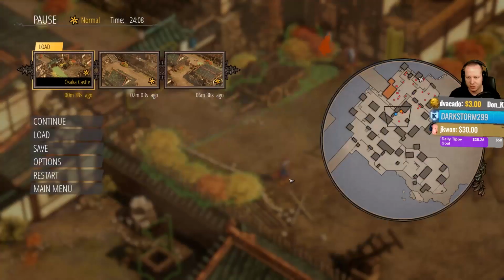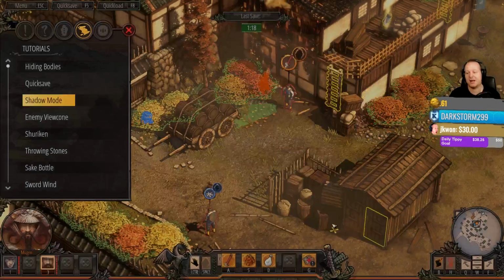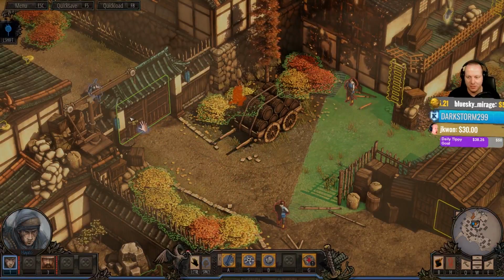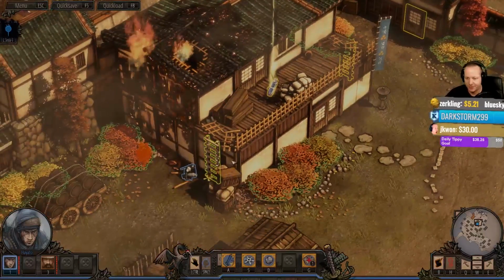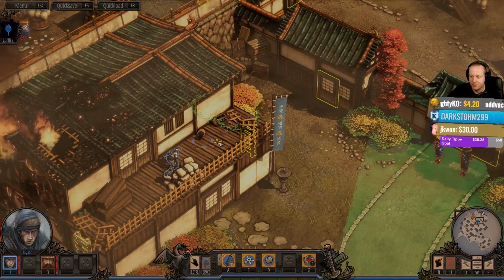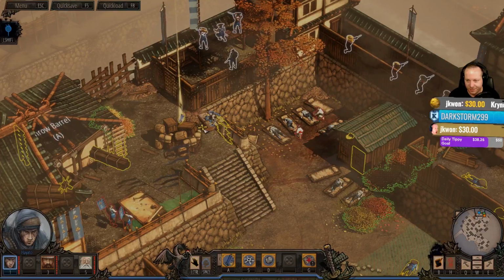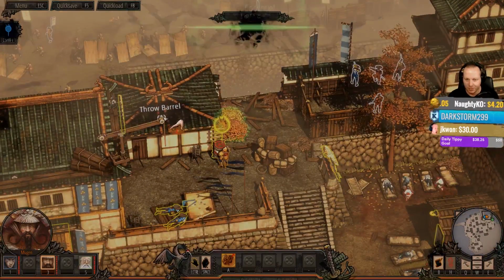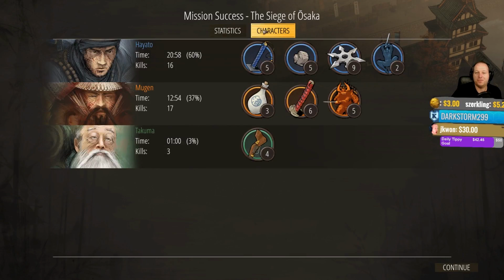Shadow Tactics: Blades of the Shogun - Mission 01 Full Playthrough [Part 2]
In this Shadow Tactics Gameplay series, we travel to medieval Japan and play a challenging stealth-oriented real-time tactics video game in which you fight the enemies of the Shogunate.
••• Big thank you to mionix for supporting my channel! Feel free to check them out as well

Shadow Tactics, Blades of the Shogun, Gameplay, Full Playthrough